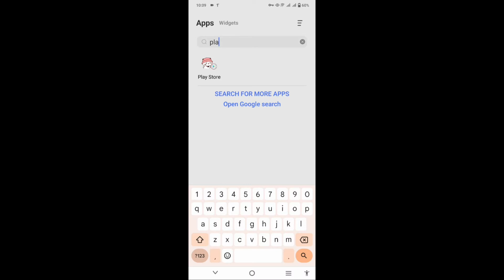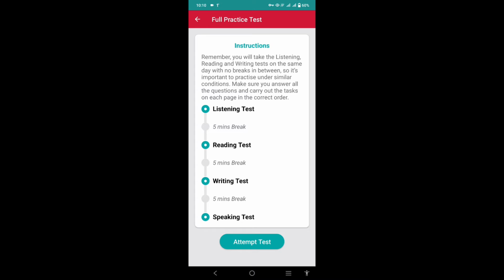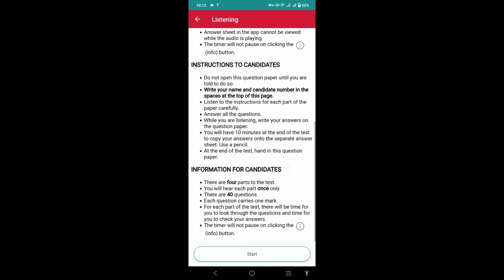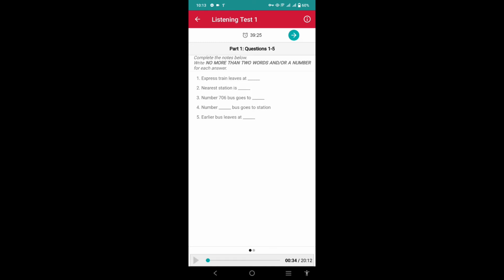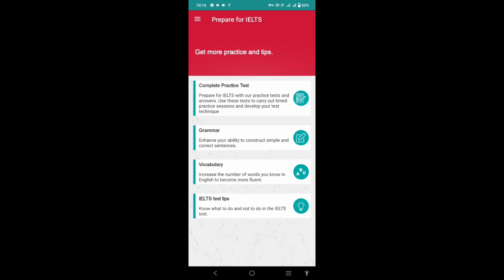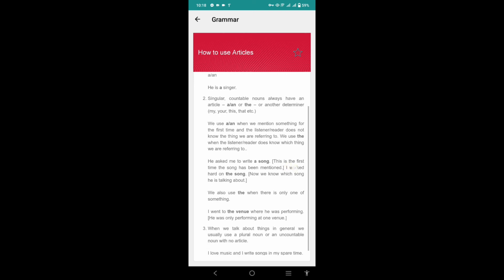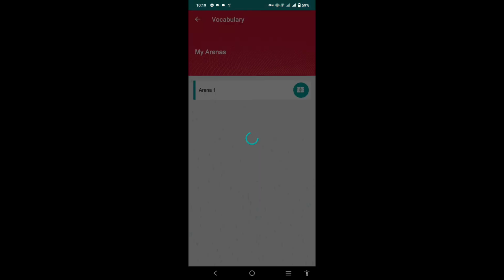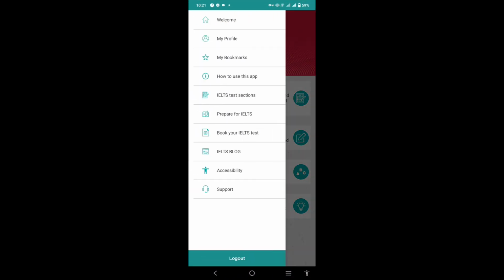IELTS EXAM || FREE REVIEW APP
free application for your IELTS preparation